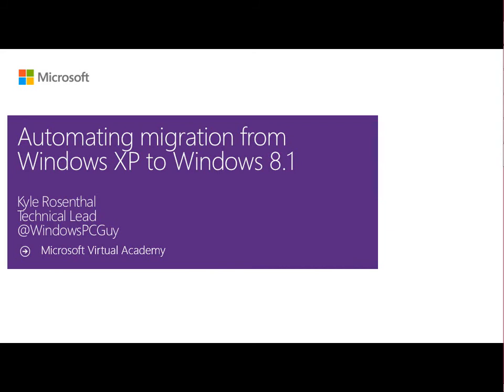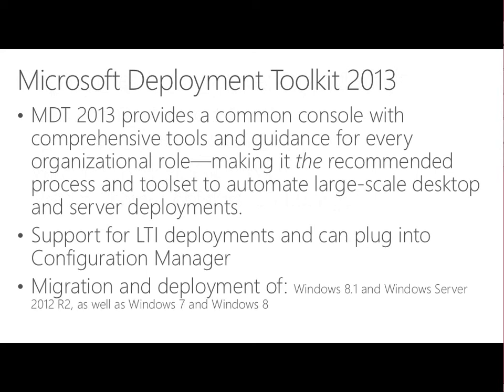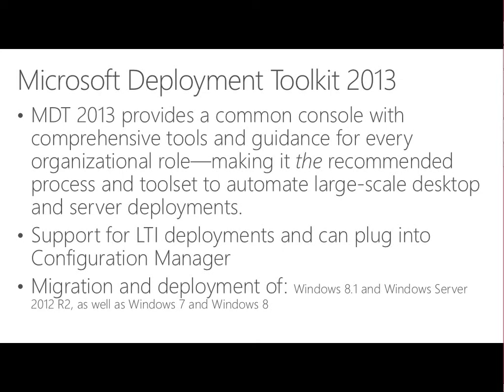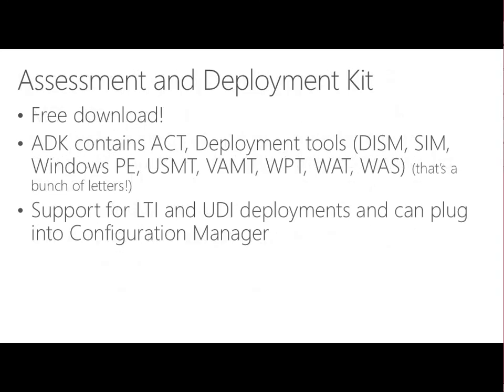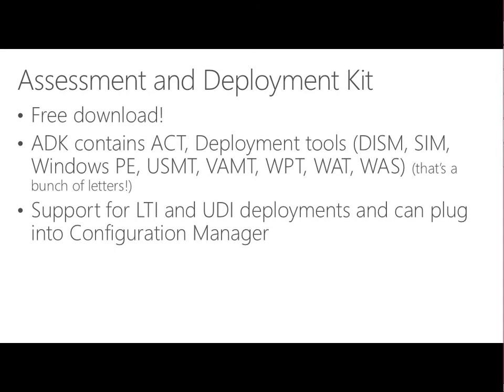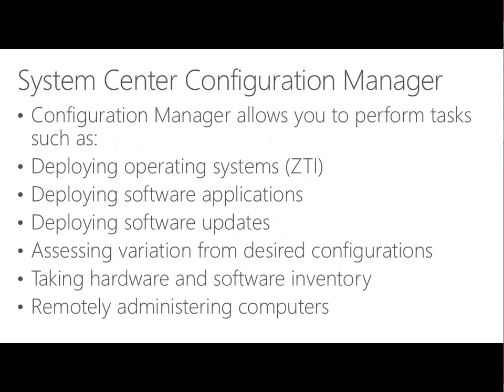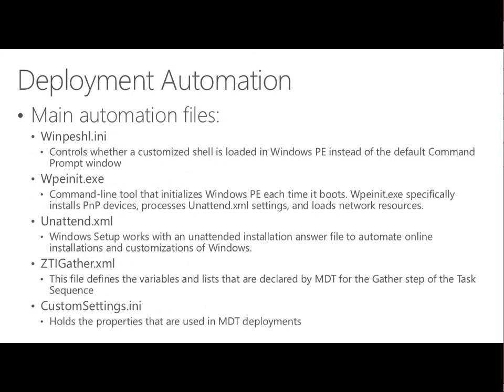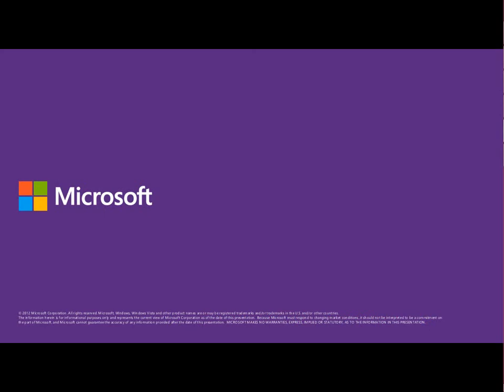Automating Migration from Windows XP to Windows 8.1, Module 1